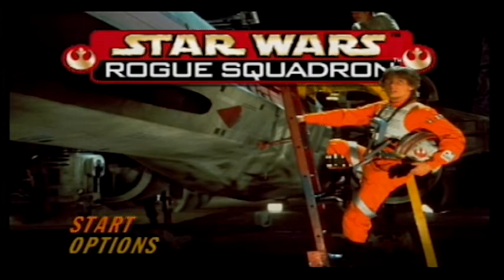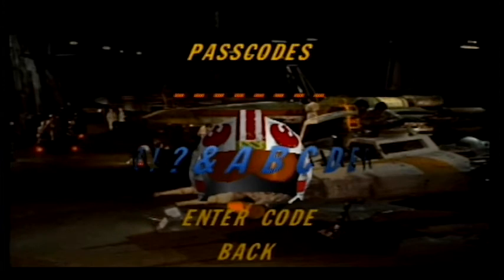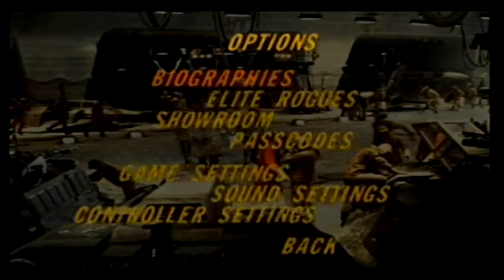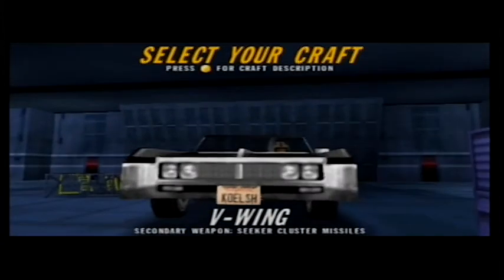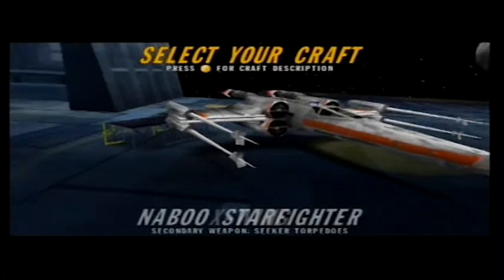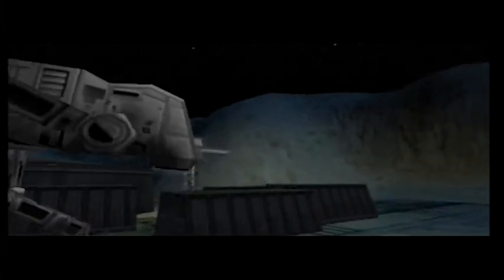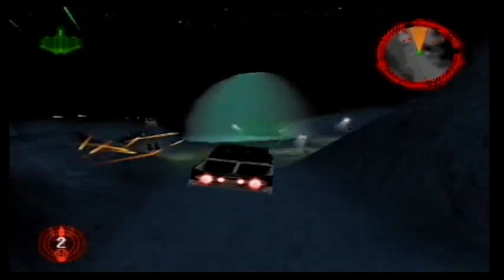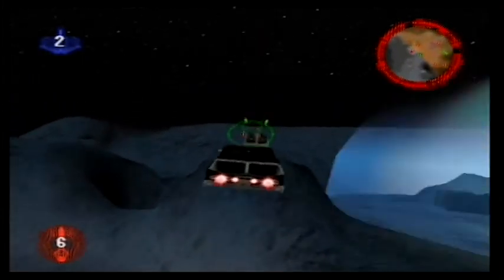How to unlock the Secret 1969 Buick Electra for Star Wars Rogue Squadron on N64 (Cheat Code)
In this video i will show you how to unlock the secret/hidden 1969 Buick Electra for Star Wars Rogue Squadron on N64.

Here is the codes to unlock it:
KOELSCH